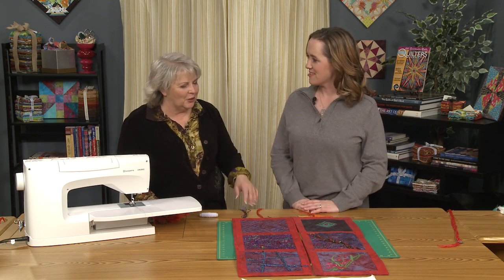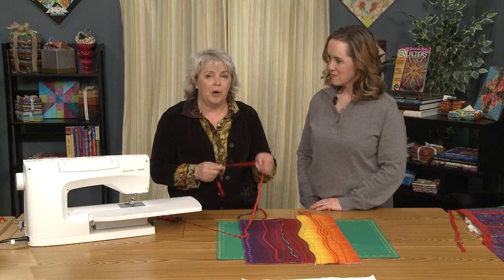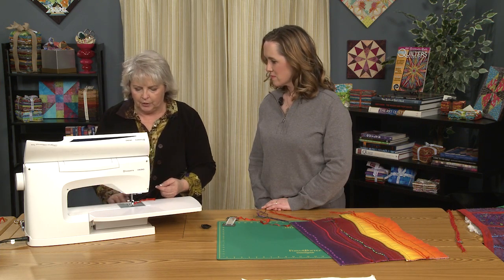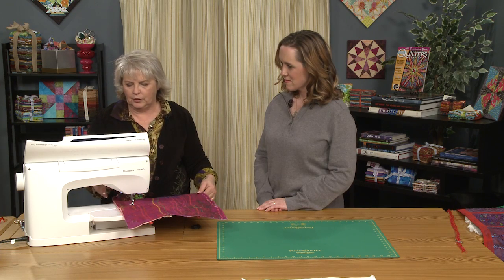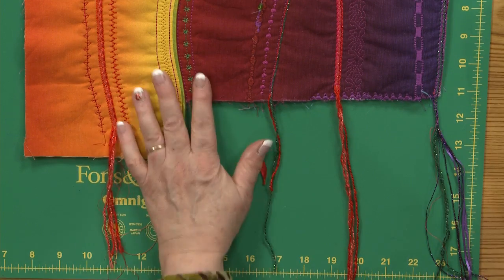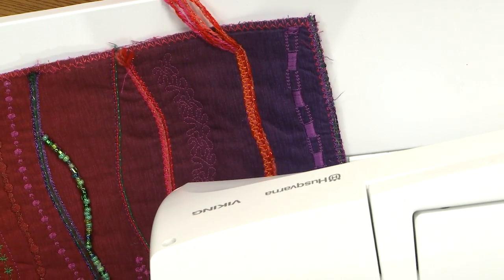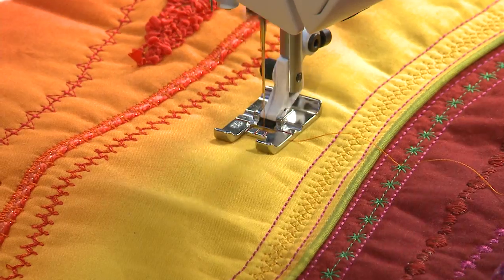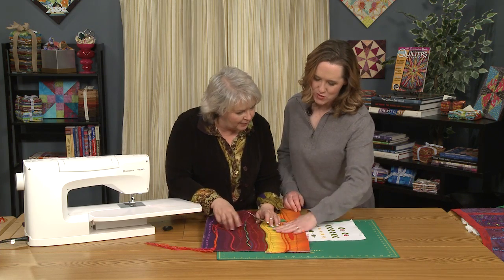Adding Texture to Your Quilts with Karen Charles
There are many ways to add embellishment and texture to your quilt, and one of them is by using a specialty bobbin case and a bobbin wound with ribbbon in combination with a decorative stitch. Others include using yarns or thicker threads with specialty feet or taking advantage of applique stitches built into the sewing machine. Karen Charles from Husqvarna Viking demonstrates several of these techniques in this episode.